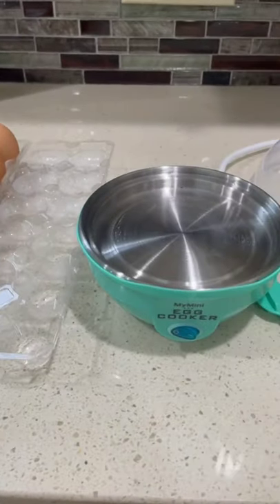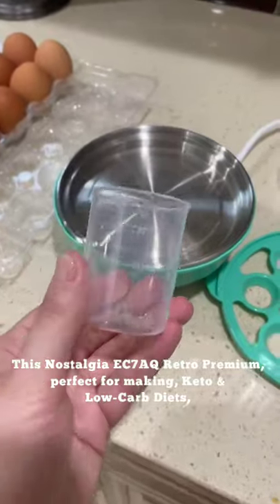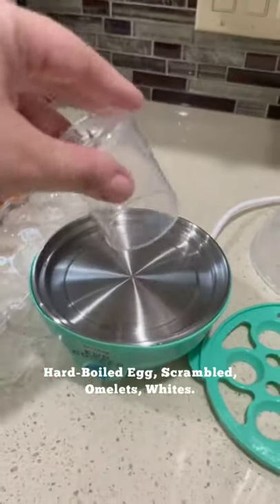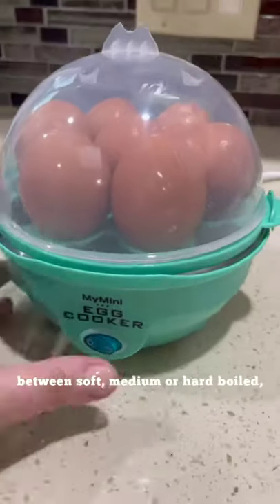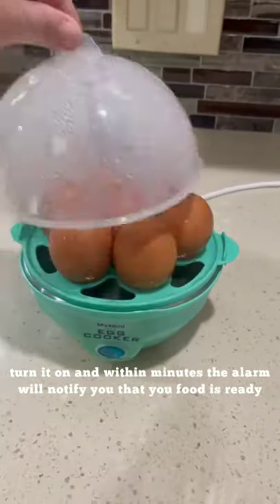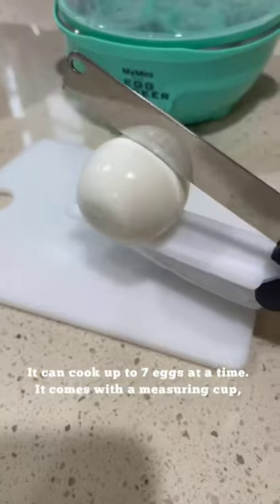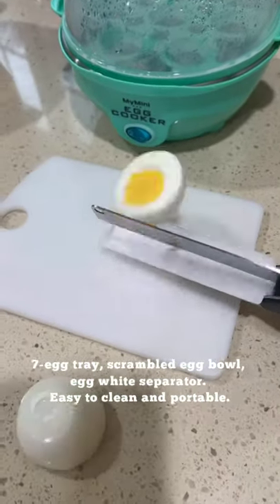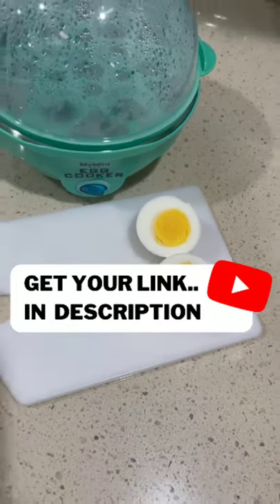Amazon kitchen gadgets you like to buy.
product link:

For USA

For INDIA

This Nostalgia EC7AQ Retro Premium, perfect for making, Keto & Low-Carb Diets, Hard-Boiled Egg, Scrambled, Omelets, Whites. One-touch cooking, simply fill up the measuring cup of water, between soft, medium or hard boiled, turn it on and within minutes the alarm will notify you that you food is ready. It can cook up to 7 eggs at a time. It comes with a measuring cup, 7-egg tray, scrambled egg bowl, egg white separator. Easy to clean and portable.

video by: @therhodetous

We use this video for helping purposes only.

-This video is also for helping purposes.

We make these videos with the intention of helping others for shopping.
Our understanding is that it is in correlation to Fair Right Use, however, given that it is open to interpretation, if any owners of the content clips would like us to remove the video, we have no problem with that and will do so as fast as possible.